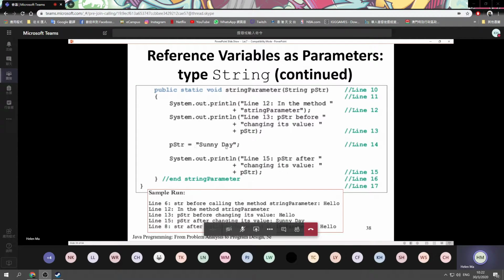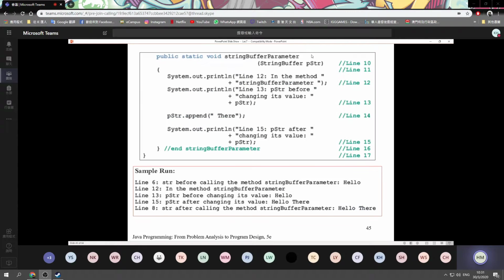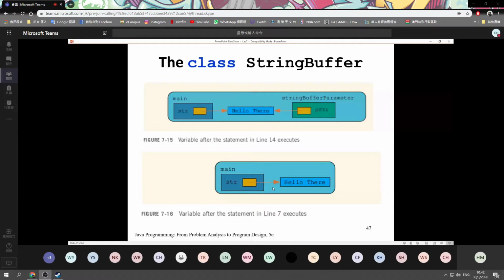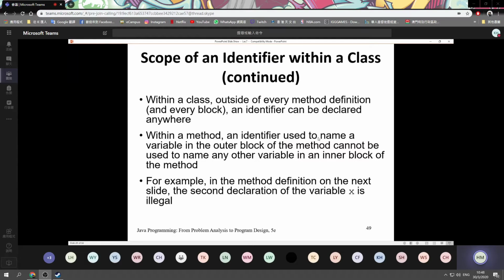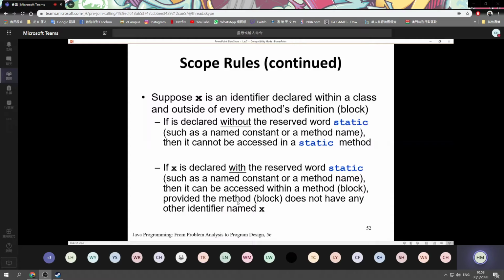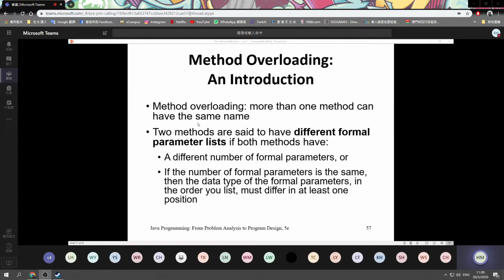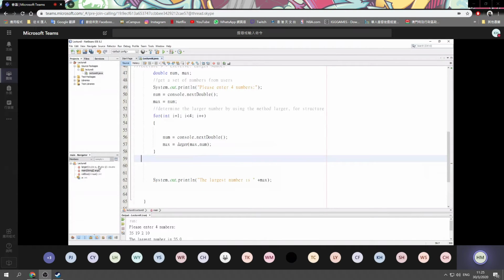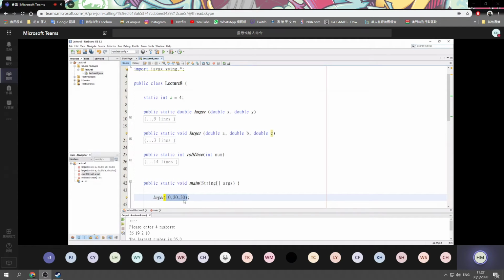Cheukhang Kwong即時串流